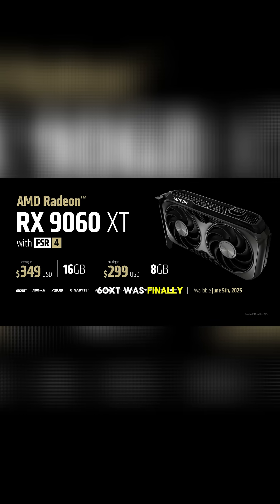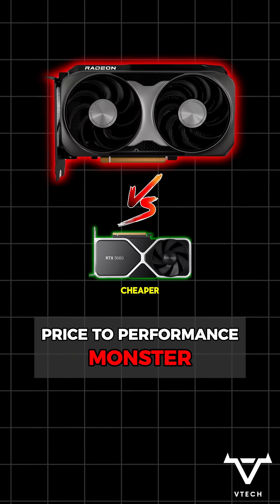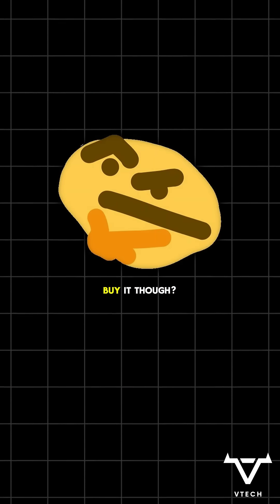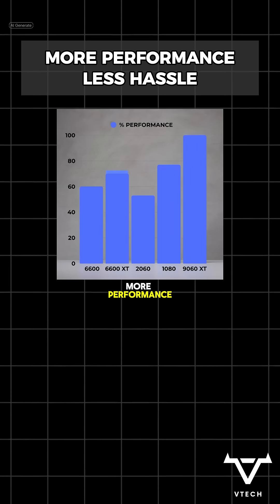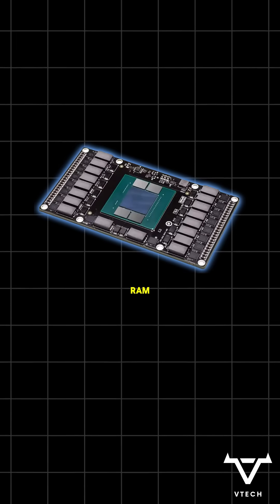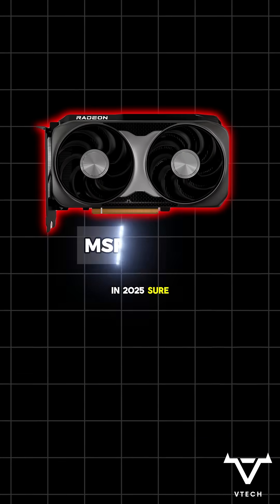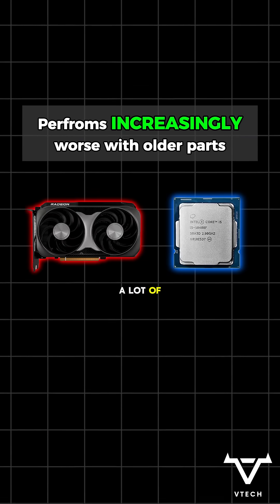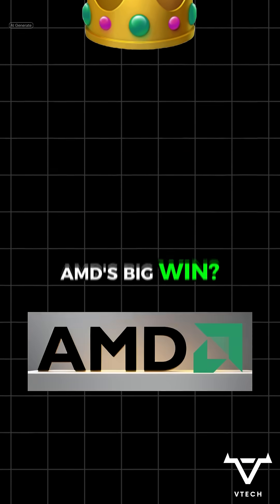The 9060 XT is INSANE (but don’t get tricked)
Looking for the best GPU under $400 in 2025? The AMD RX 9060 XT might be your answer. With 16GB of VRAM, faster memory speeds, and superior 1440p performance compared to the RTX 5060 Ti, this card is redefining mid-range gaming. In this short comparison, we examine the RX 9060 XT vs. 5060 Ti to determine which GPU offers the best value for your money. Perfect for budget PC builds and gamers upgrading in 2025.